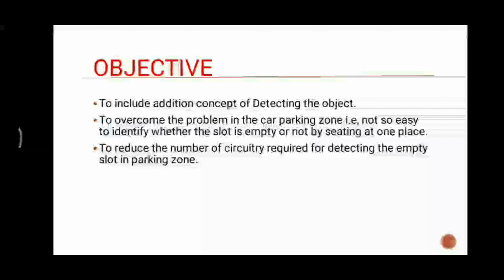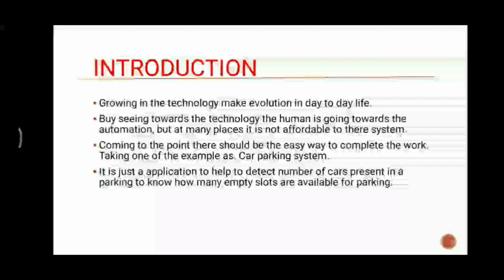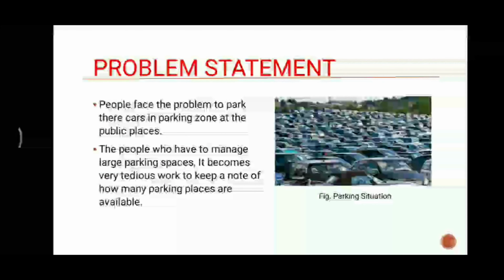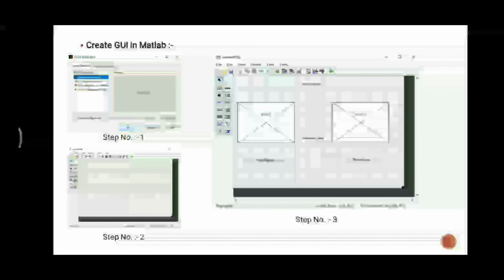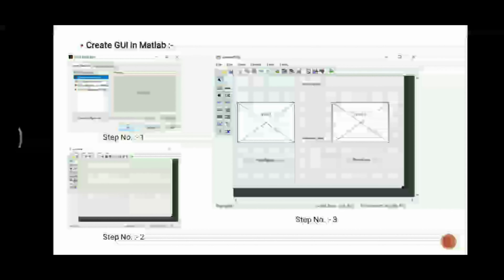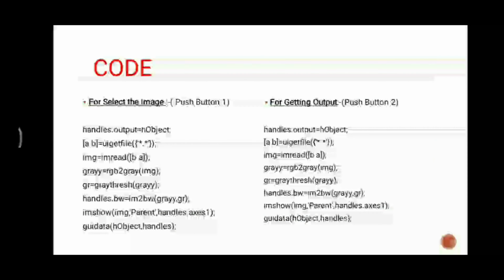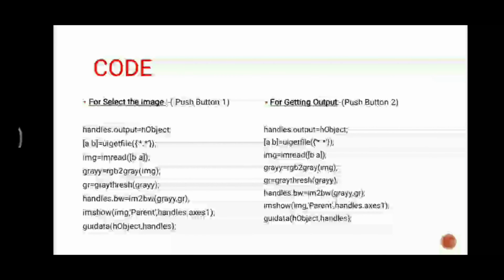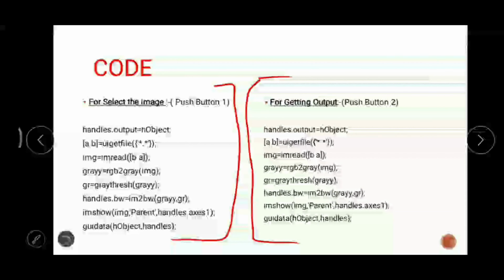Smart Parking slot detection project using MATLAB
Image Processing Feature of MATLAB